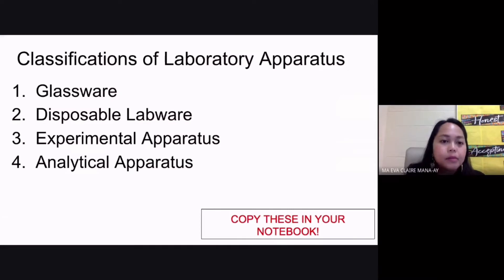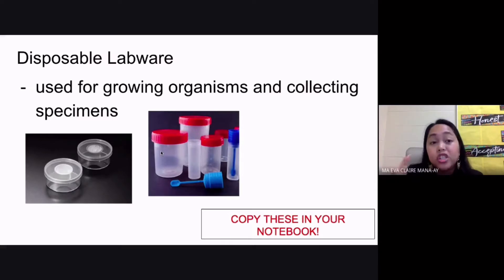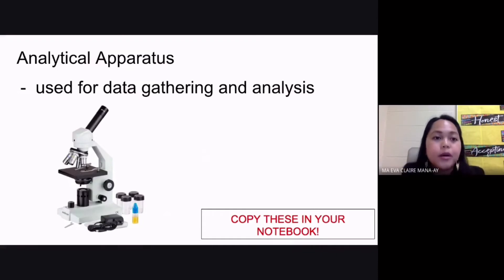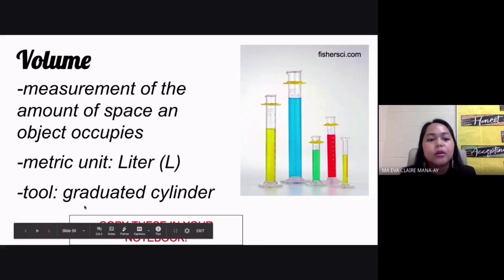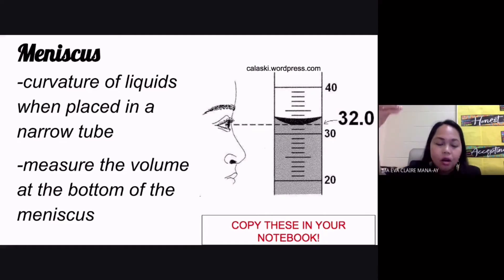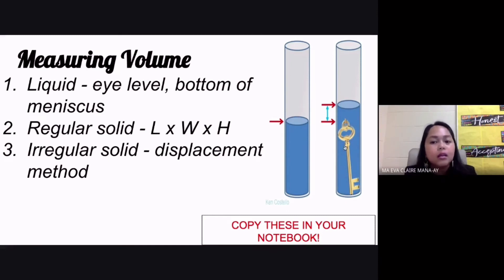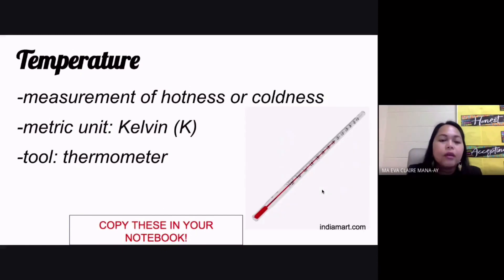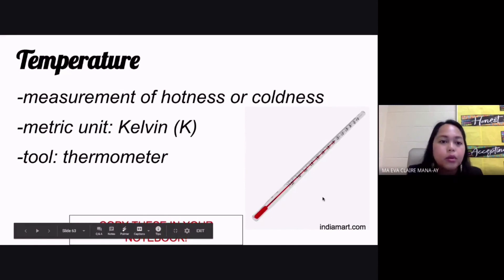Scientific Method Steps Part 5 (Laboratory Measurements)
This is a discussion of the scientific method and its steps, particularly the different laboratory measurements.